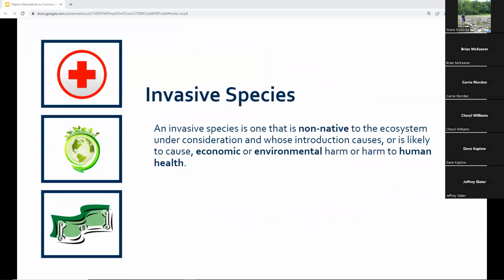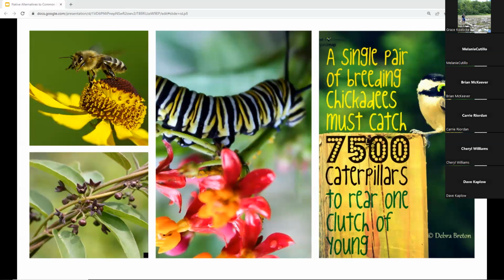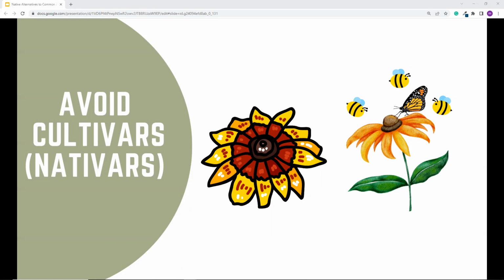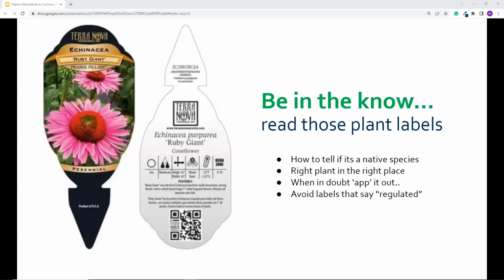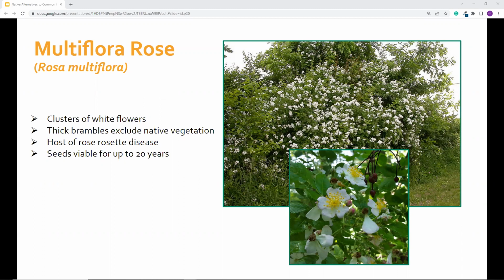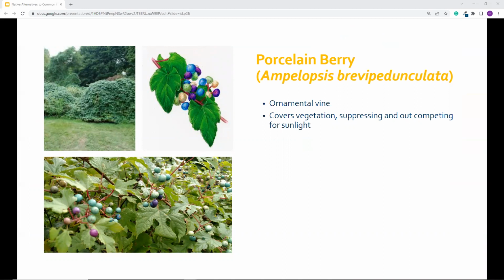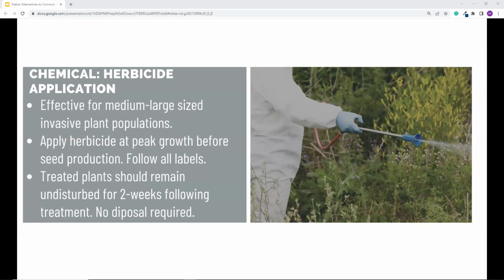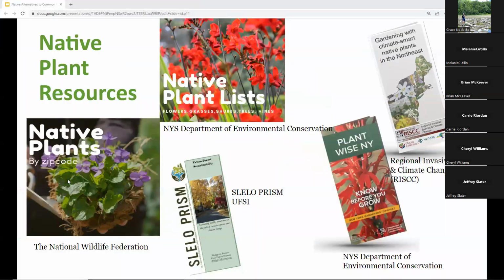Native Alternatives to Common Invasive Garden Plants (NYISAW 2023)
Many invasive plants were once considered desirable ornamentals that were intentionally introduced to gardens and landscapes only to escape into our natural environments. You can play a vital role in the introduction and prevention of invasive plants by choosing to grow native species and taking action to control invasives you may find on your property. This webinar will discuss native alternatives to common invasive garden plants, the benefits of native plants, general control methods, and a Pledge to Protect you can take to protect your garden and favorite outdoor spaces from invasive species.

This event is in observance of New York’s annual Invasive Species Awareness Week NYISAW a state-wide invasive species outreach campaign.

Presented by: Megan Pistolese-Shaw, SLELO PRISM Education and Outreach Coordinator, and Melanie Cutillo- Owner and operator of Lazy Dirt Flower Farm.